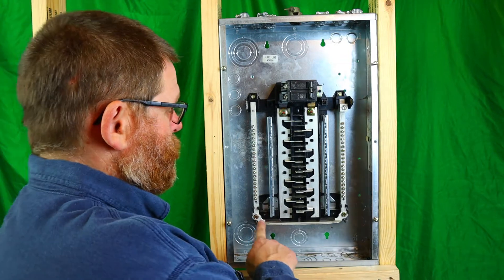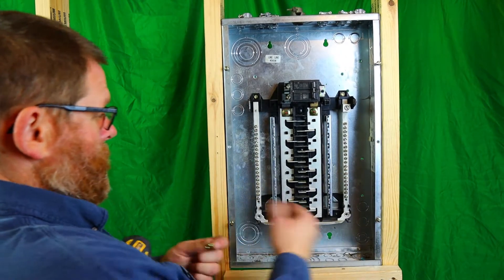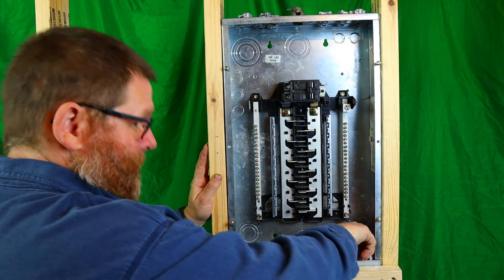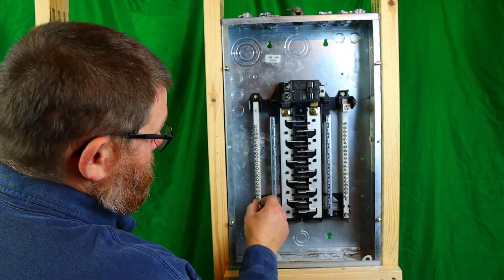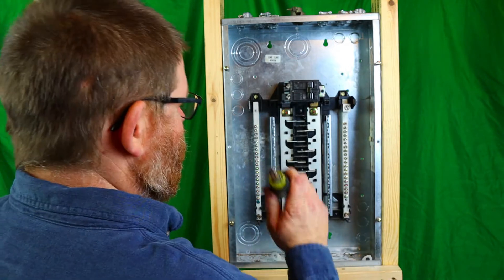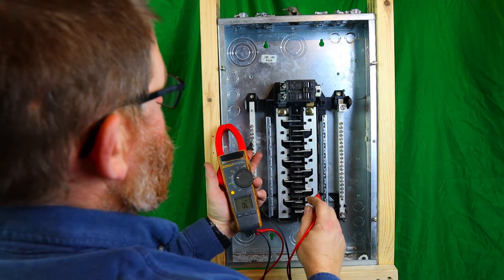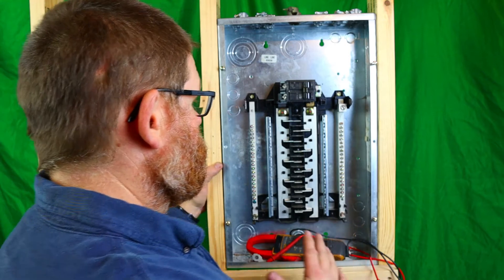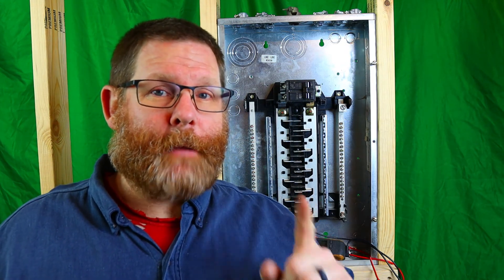How To Install And Wire A Sub Panel | Separating Grounds And Nuetrals Episode 2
In this video I will continue with the lesson on how to install and wire a sub panel this  is episode 2 and as we keep going it will be more in-depth and I will be showing you how to wire this sub panel up and having you understand how to pick out the correct wire size. I will be showing you how to keep the nuetrals and the grounds separated. It's extremely important